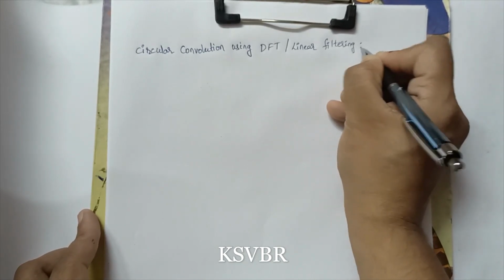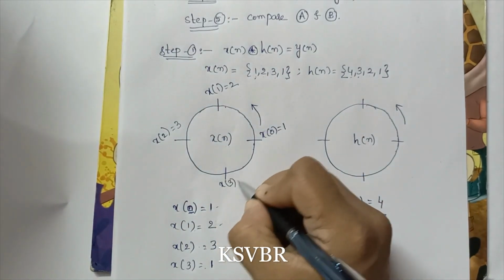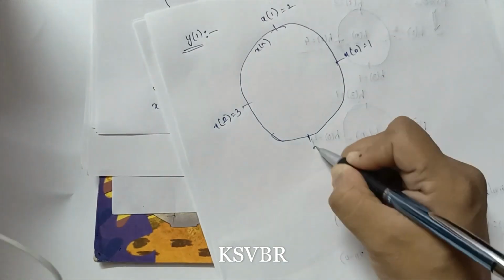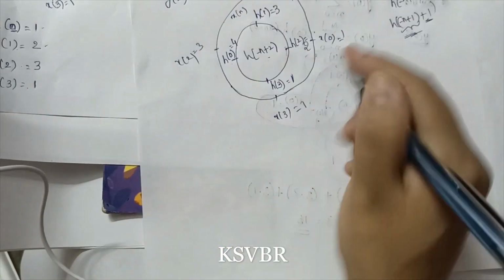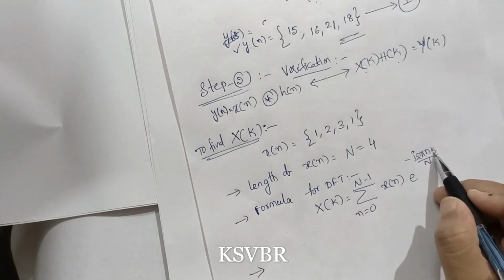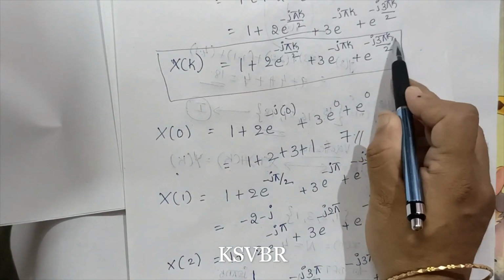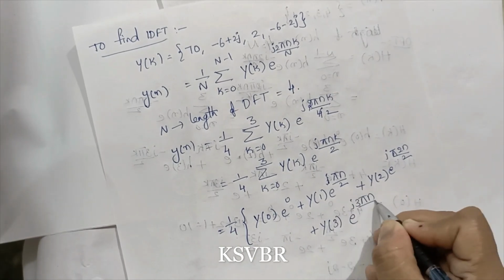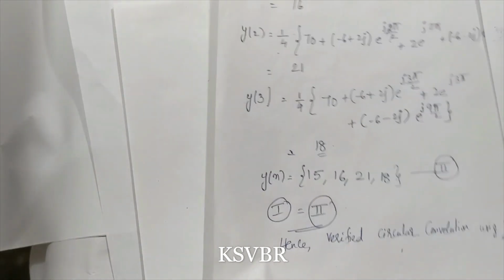How to do verify DFT using Circular Convolution | Linear Filtering method Problems dsp-1-10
Topics Covered: Unit 1- Verification of DFT by Circular Convolution ?